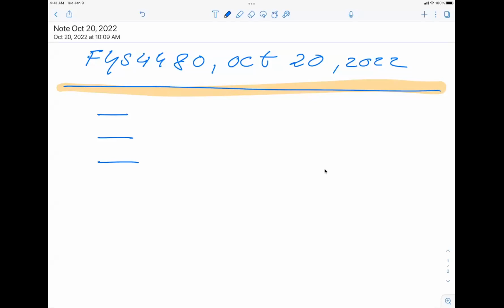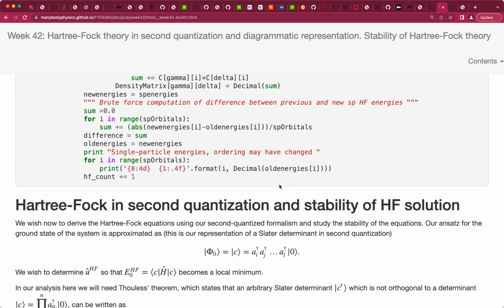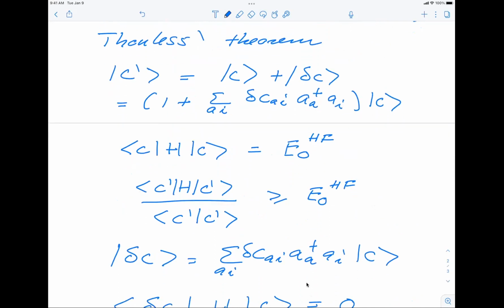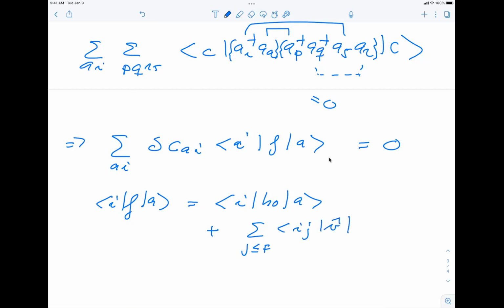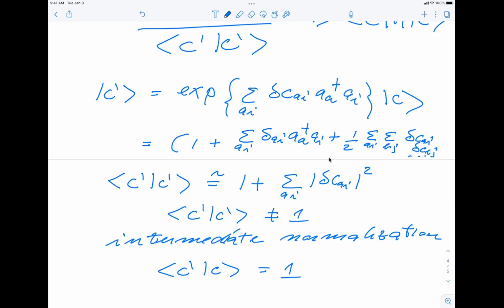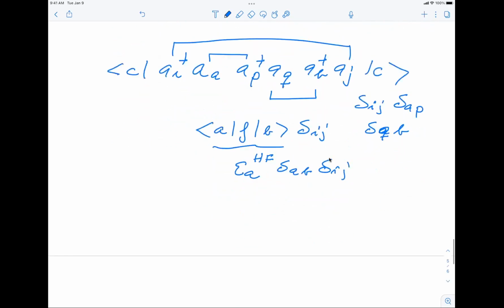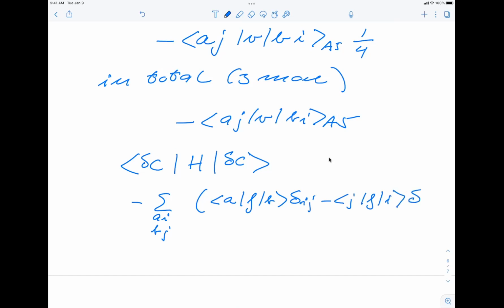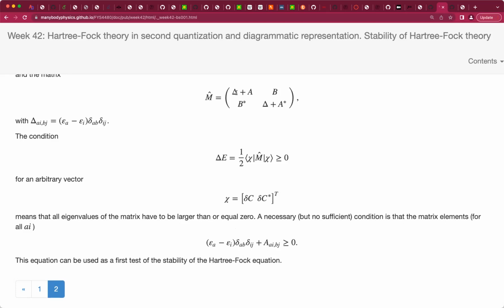Many-body physics lecture, discussion of stability of Hartree-Fock solutions and Thouless' theorem